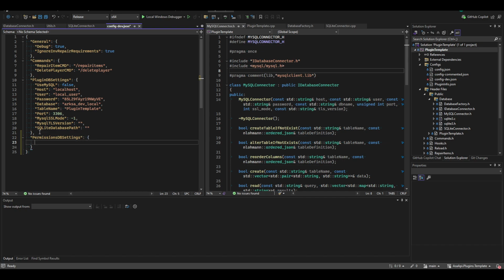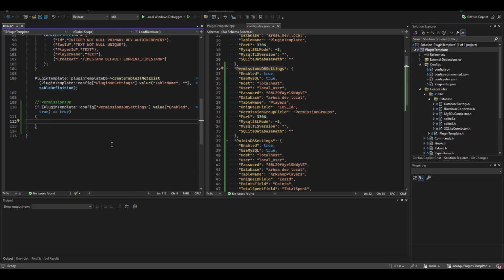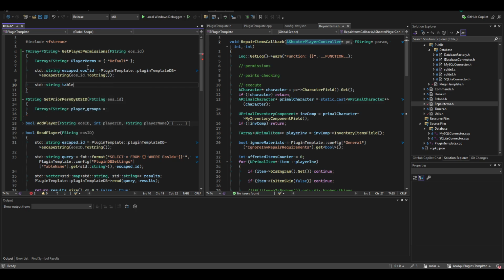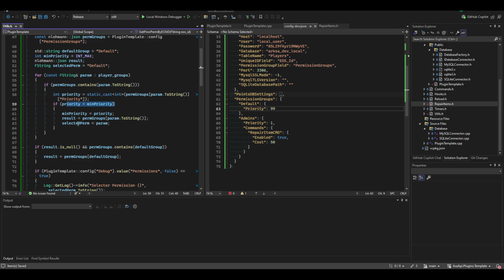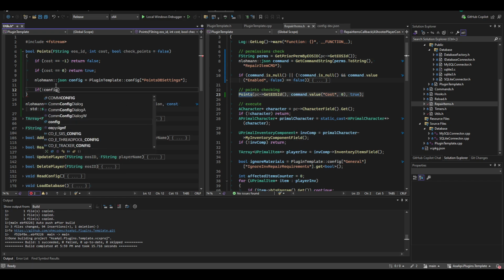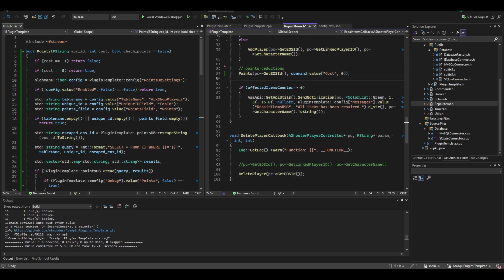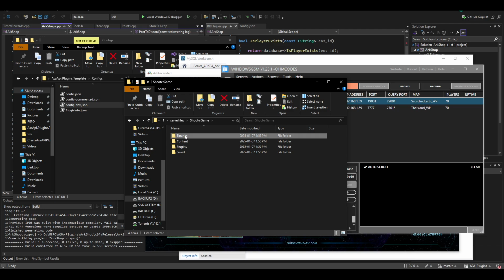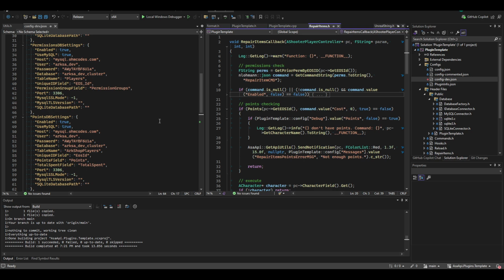How to Create AsaAPI Plugins (Serverside Mods) Part6 [Broken Audio]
This video will teach you how to integrate other Plugins like ArkShop and Permissions